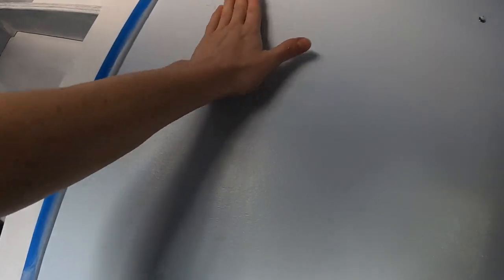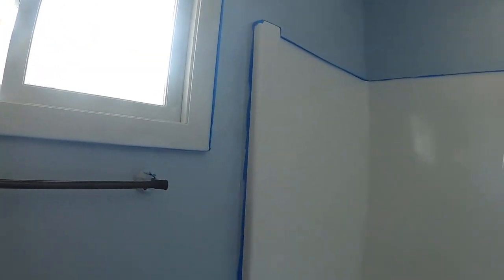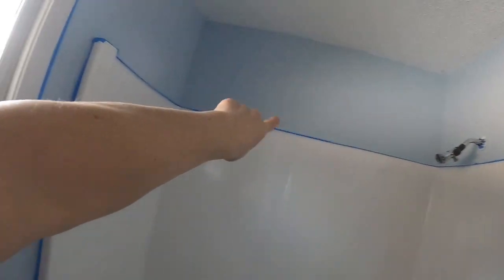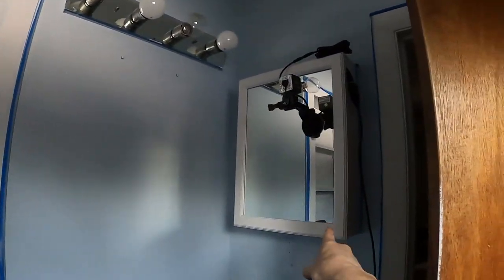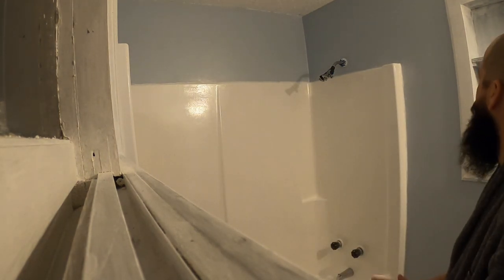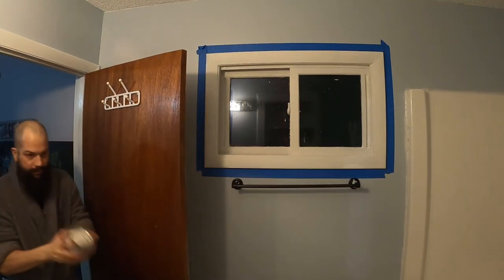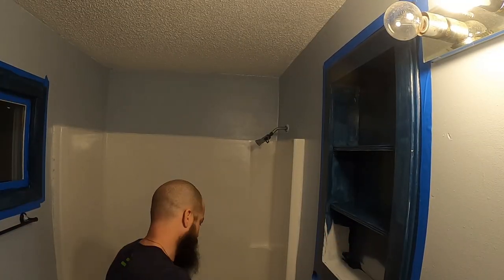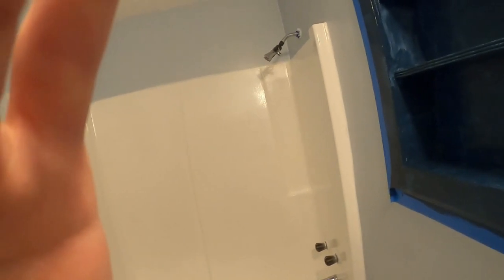Token Farms: Ballad of the Bathroom Final Episode!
The final touches are done for the bathroom. Primed, painted and detailed. Plus new fixtures for the bathtub!